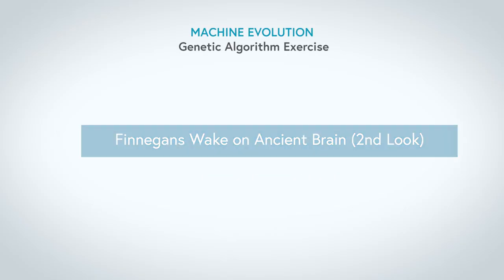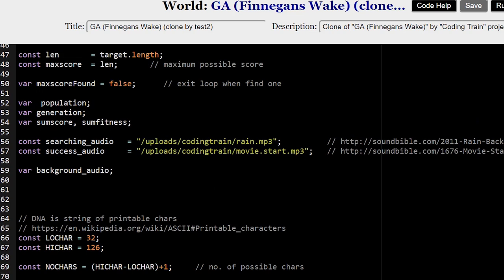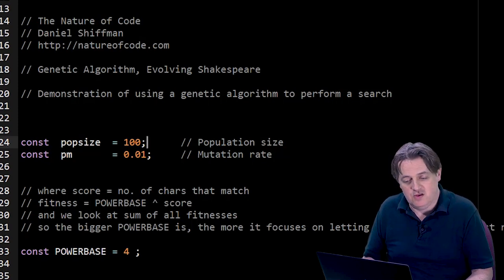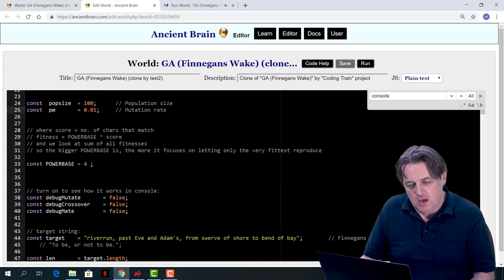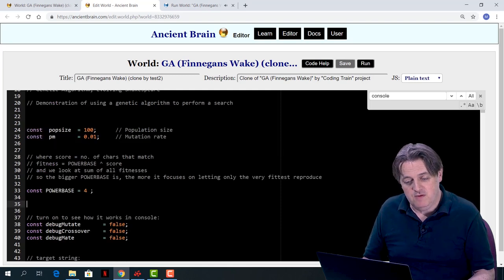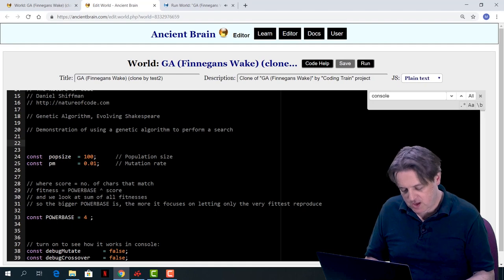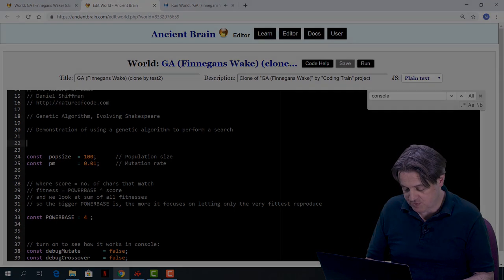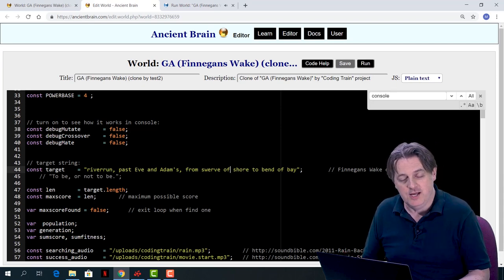M5.3.5 Finnegans Wake GA program (2nd look) - Foundations of AI